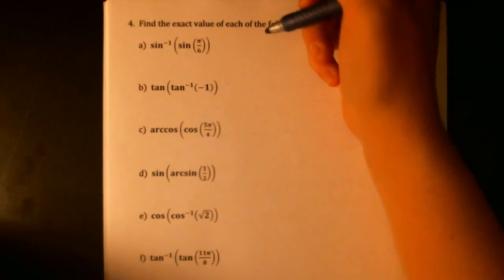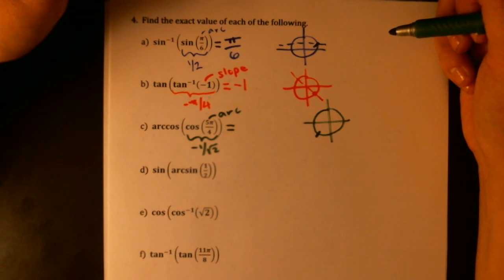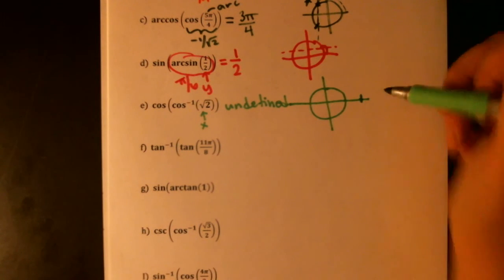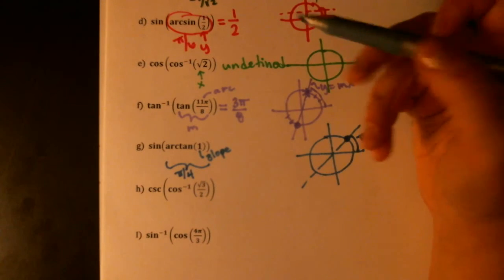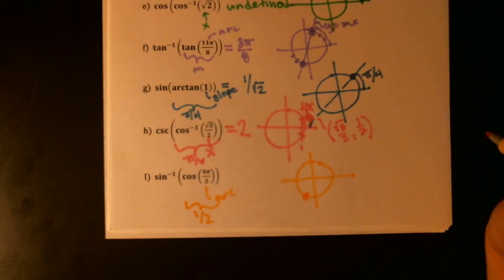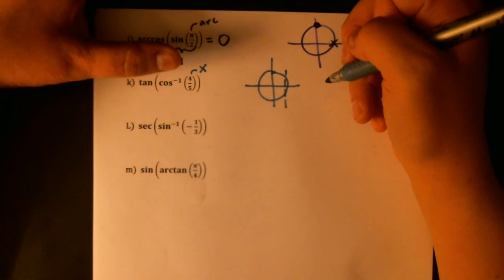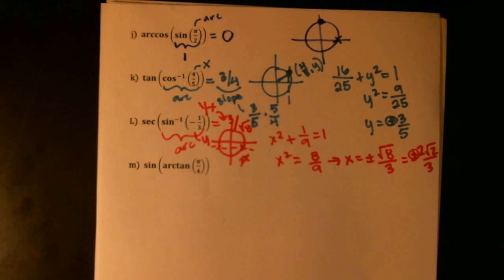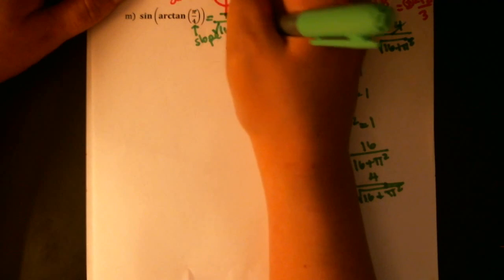Math 142 2.3 example 4